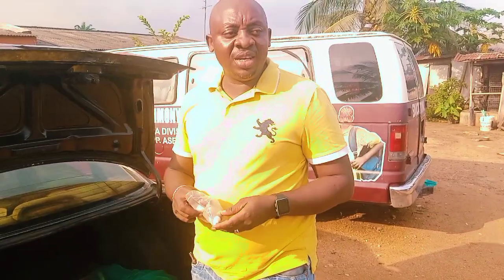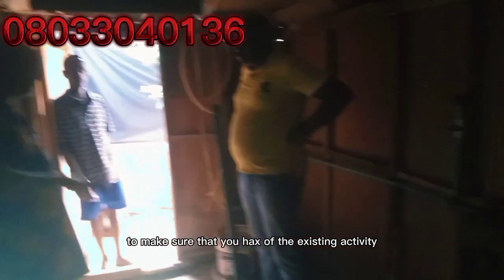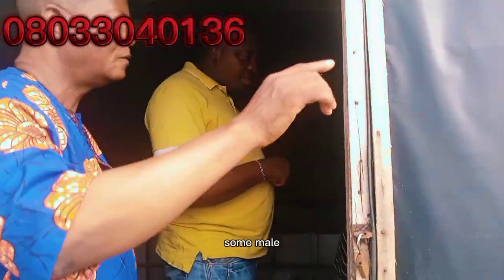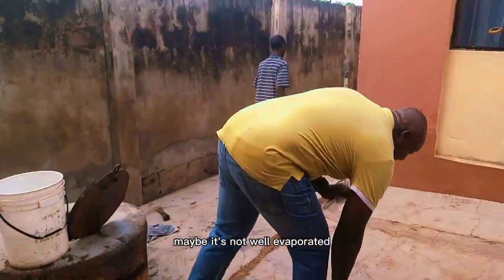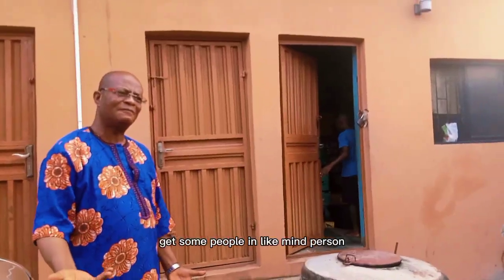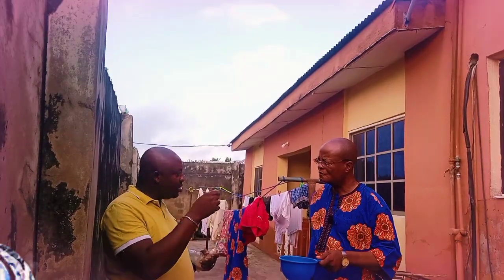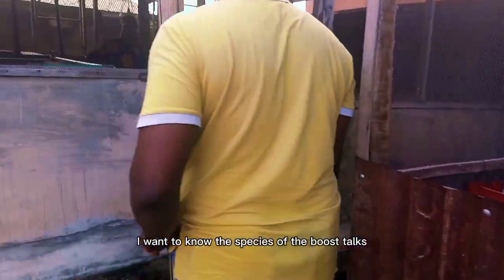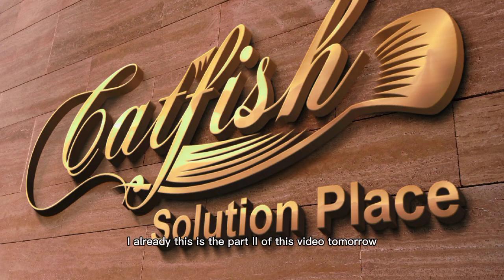HATCHERY RESTRUCTURING & MENTORSHIP @ HALLELUJAH FARM ABEOKUTA